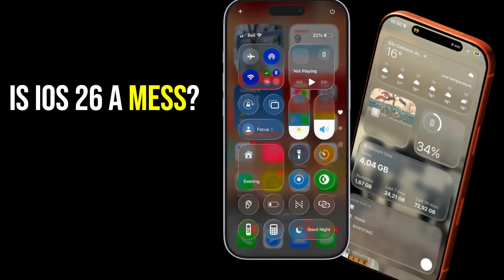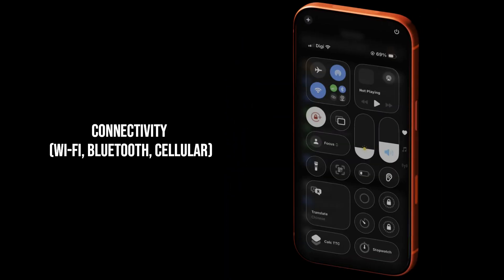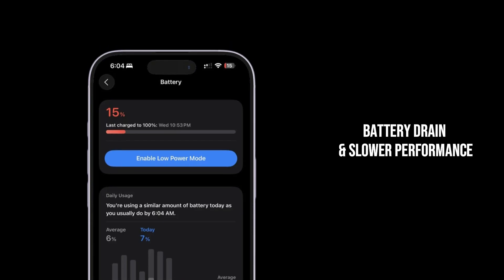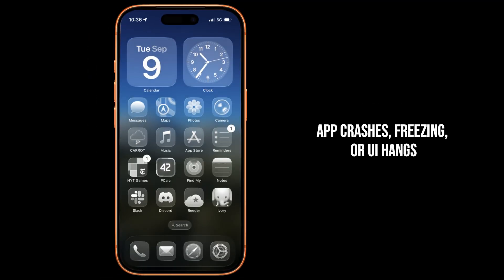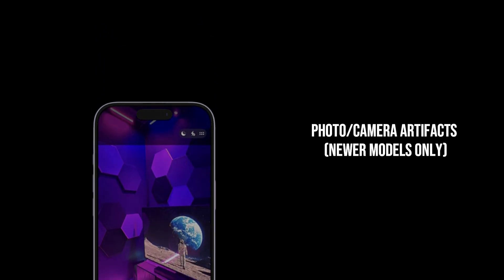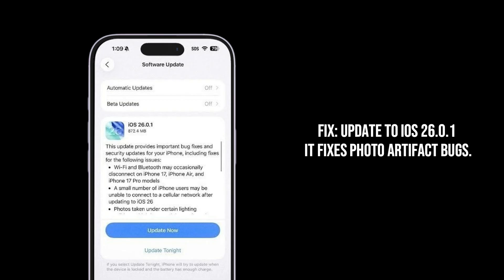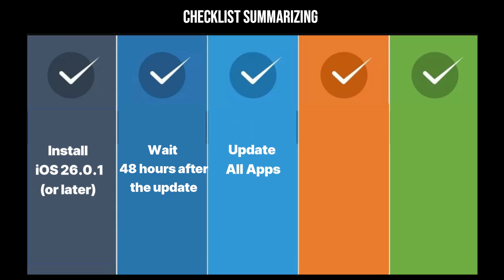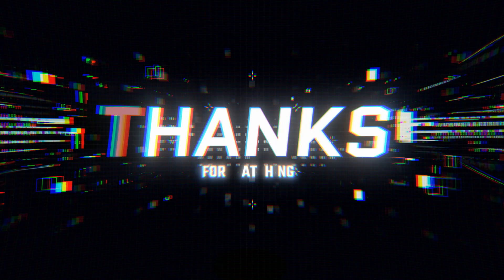iOS 26, 5 Biggest Problems & The Fixes Apple Won't Tell You!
STOP! Don't throw your iPhone away yet! Upgraded to iOS 26 and running into massive problems like rapid battery drain and Wi-Fi dropouts?
I've gathered the most common bugs and the practical fixes you need. We explain why your phone is hot and slow (it’s usually temporary!) and give you the step-by-step solutions, including the critical iOS 26.0.1 updates.
🔑 KEY FIXES COVERED:
• How to fix unstable Wi-Fi/Cellular connections (Reset Network Settings).
• Why you need to wait 48 hours for performance to return to normal.
• The essential step of updating all third-party apps.
• When to use the Clean Restore method for a permanent fix!